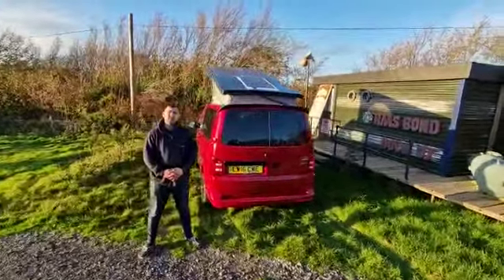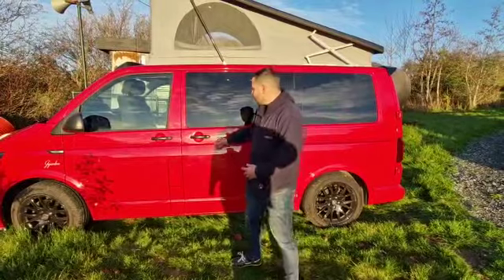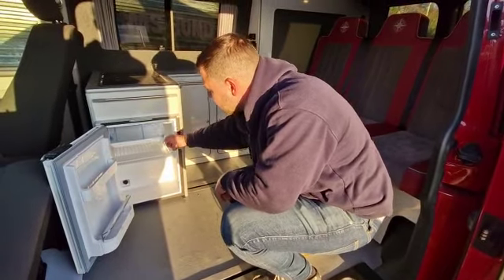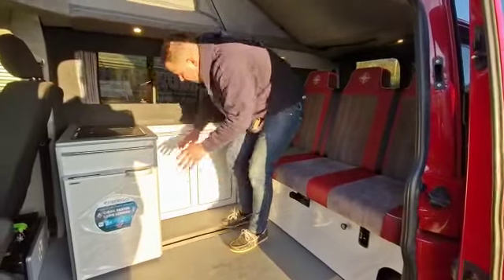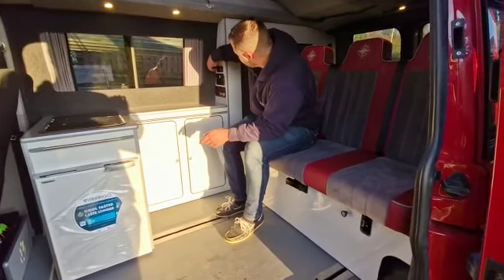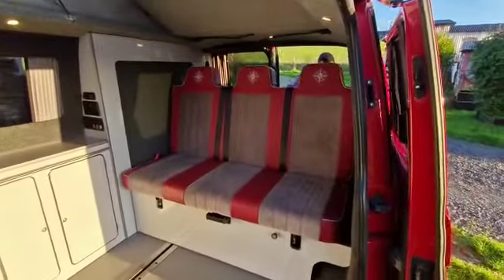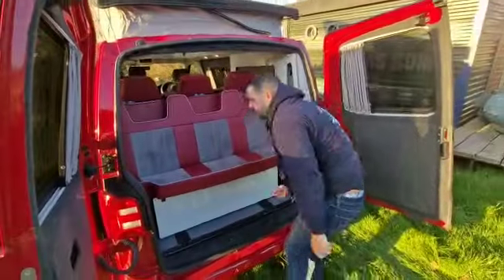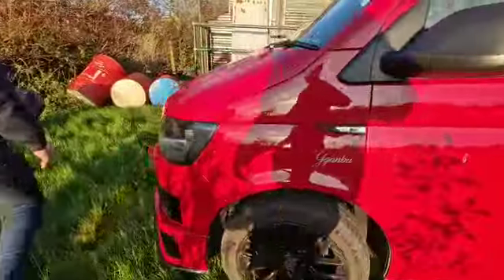VOLKSWAGEN T6 6 seater 4 BERTH CAMPER VAN From Northstar "Gganbu"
The Vehicle:

38,310 miles
Volkswagen T6
140 BHP
5 speed manual
DAB radio with bluetooth
New load rated Wolfrace Alloys with new load rated tyres
Sportline front spoiler with splitter
Lowered 35mm H&R springs
Air Conditioning
Full Service History
Reversing sensors front and rear
Tinted windows all around including the rear
Spare key
The Conversion:

Insulated, veltrimmed and ply lined
39 litre compressor fridge
cooker and sink combo
Fabworx 3 seater bed on sliding rail system - 3 position when a seat
Drivelodge slimline elevating roof with scenic canvas (5 year warranty)
High level roof bed on gas struts
110amph leisure battery (12v) with 240v socket for use whilst on hookup
Double passenger swivel (front)
100 watt solar panel
Altro Vinyl floor